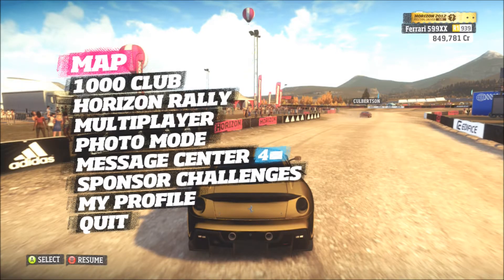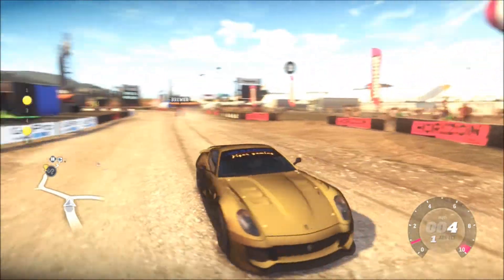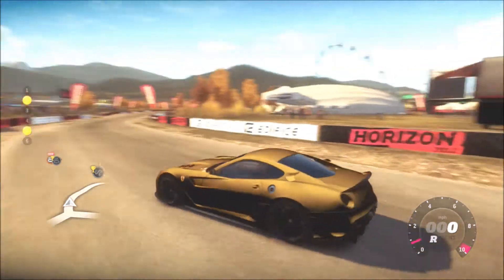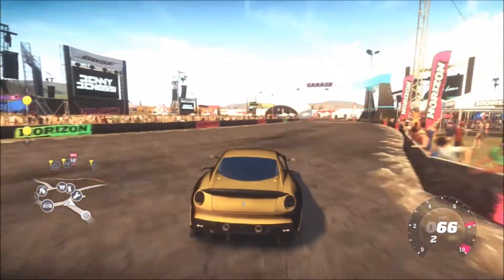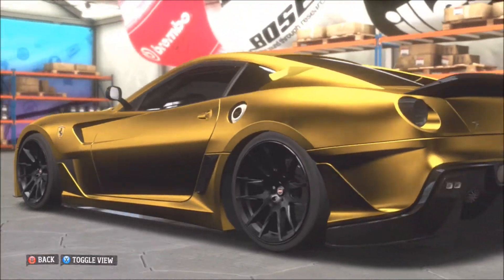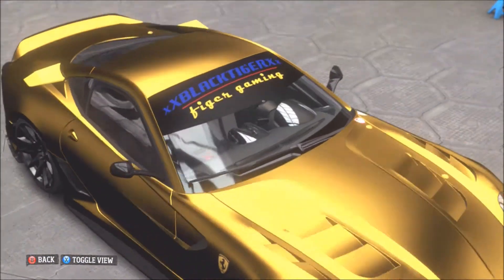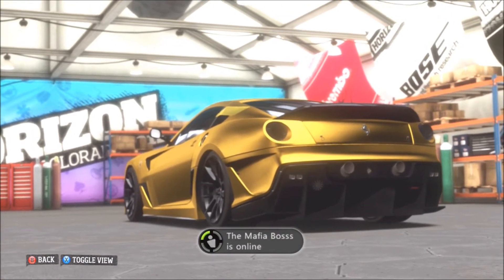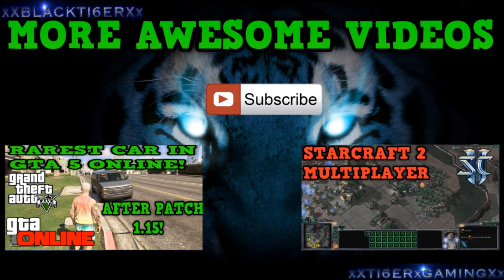Forza Horizon GOLD PAINTJOB GLITCH! - (Ferrari 599xx)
Hey guys this is just a little paintjob glitch that happened to me a little while ago. I hope you guys enjoy this video and I will make another video on how to do this glitch if I find out how I did it. This glitch is easily the best gold paintjob you can get on a car in this game. :)